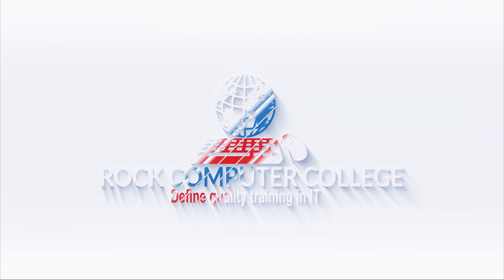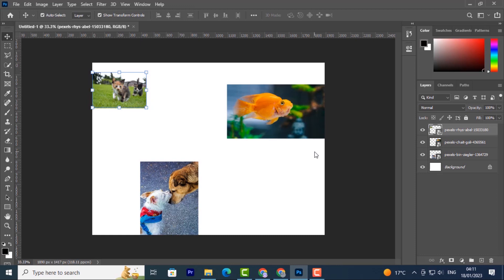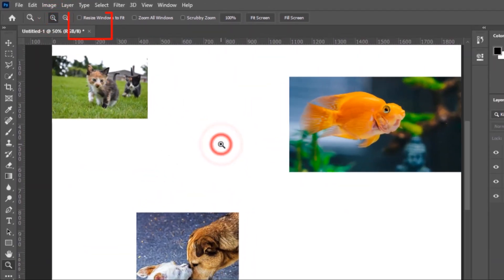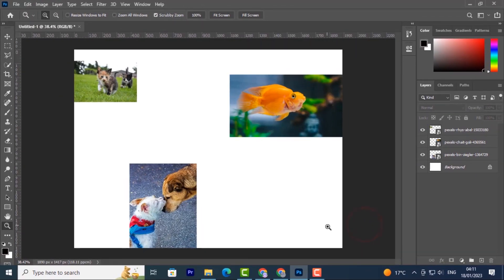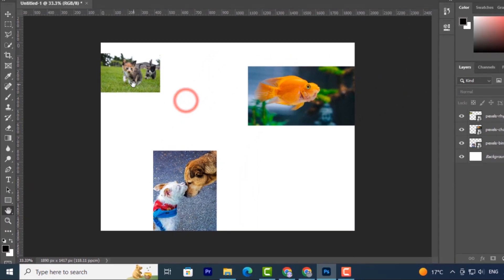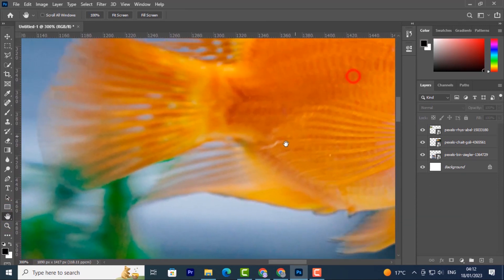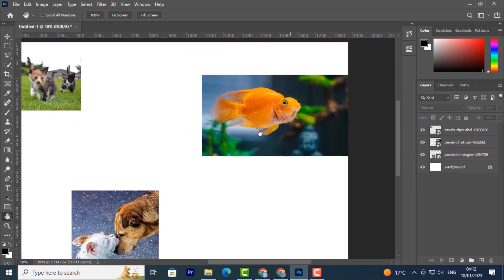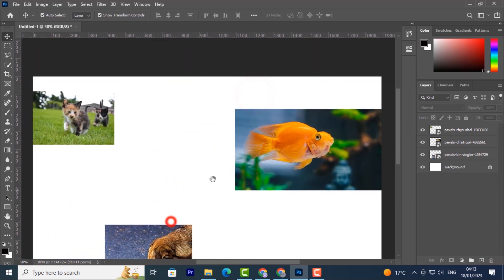Master Photoshop in Minutes - The Secret Navigation Tool You Need to Know!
This is a free Course tutorial to give you the best pro tips and tricks to master Adobe Photoshop CC. I will take you from beginner
to advanced so that you are an expert with this software and can create any design, photo editing, flyer, Poster etc designing, .

Adobe Photoshop is the leading image manipulation program. This series was created to give you a solid foundation for achieving great things in Photoshop with ease. The aim of this Course is to create a resource for any designer - beginner or advanced.

In this video, you’ll learn more about Photoshop Navigation panel

✅MASTER PHOTOSHOP CC, SUBSCRIBER FOR MORE COURSES, WE UPLOAD COURSES WEEKLY

Photoshop course Tutorial - Beginners to Advanced Guide

Master Photoshop with Pro tips and tricks
Photoshop Tricks
Photoshop tips

Adobe Photoshop Complete Course for Beginners 2023